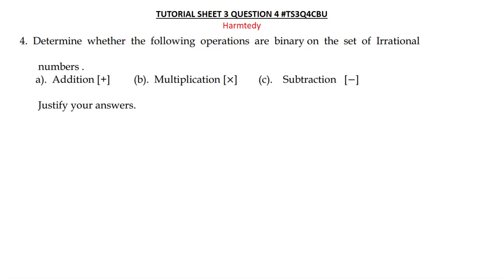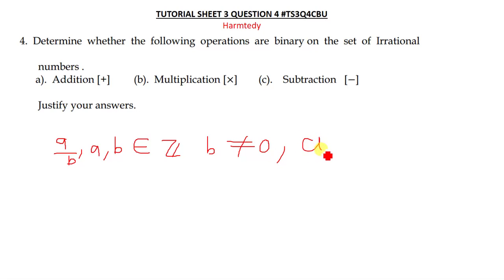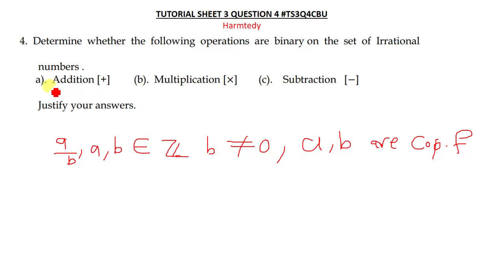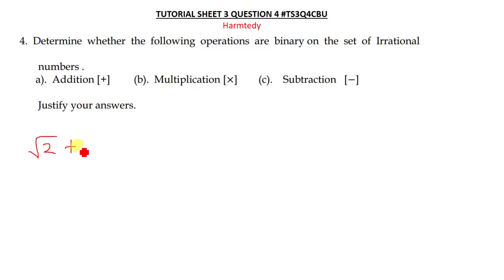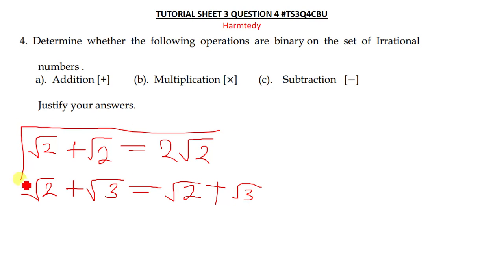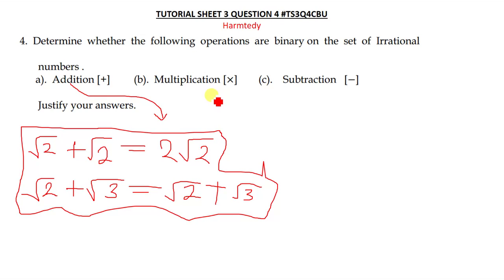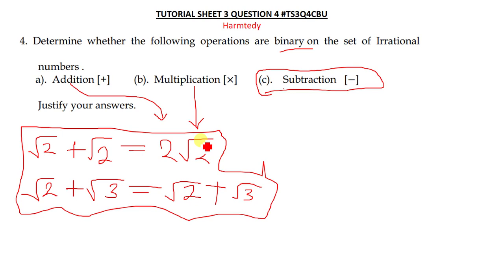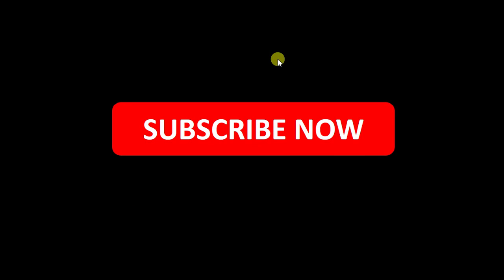Binery Operations Tutorial Sheet 3 Question 4 MA 110